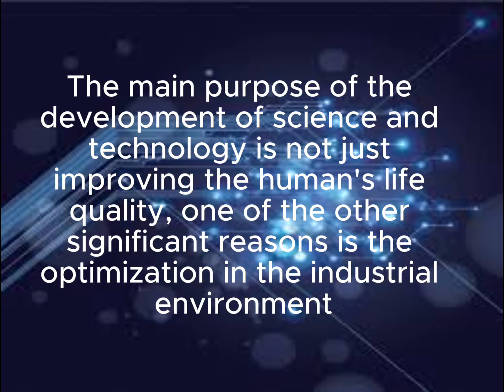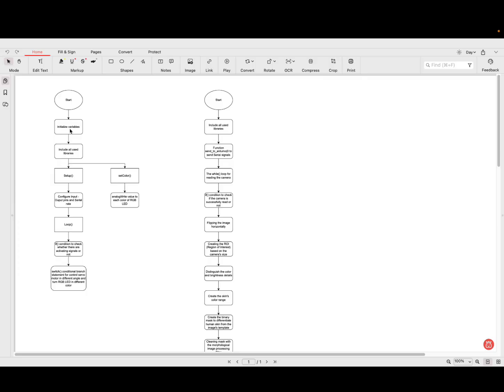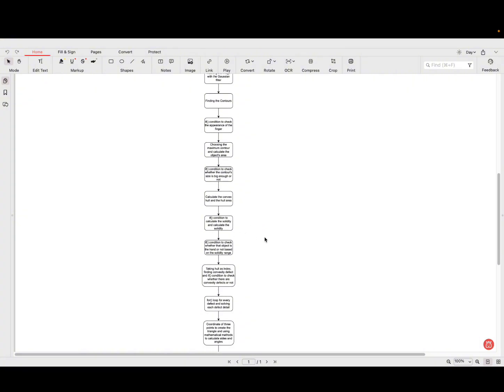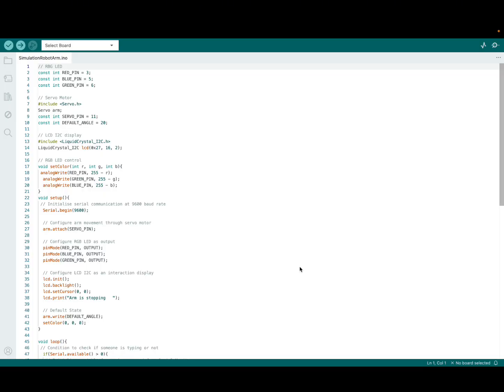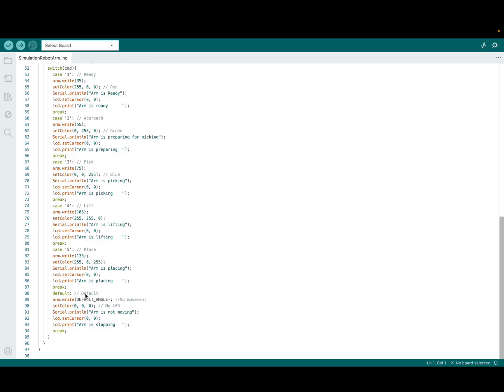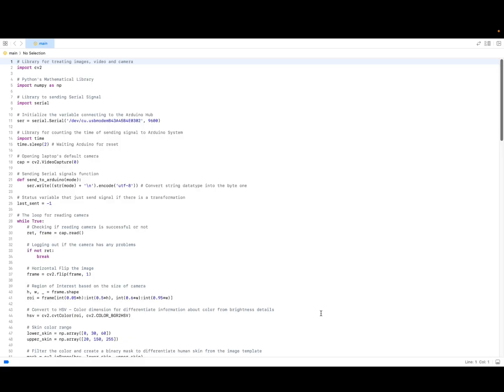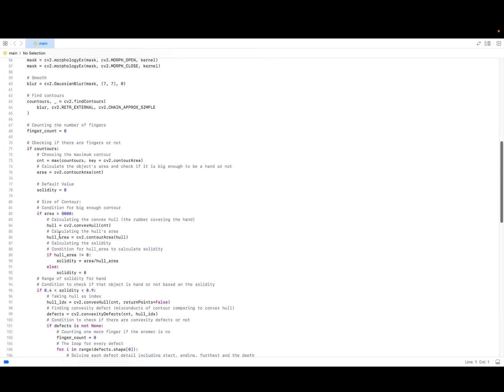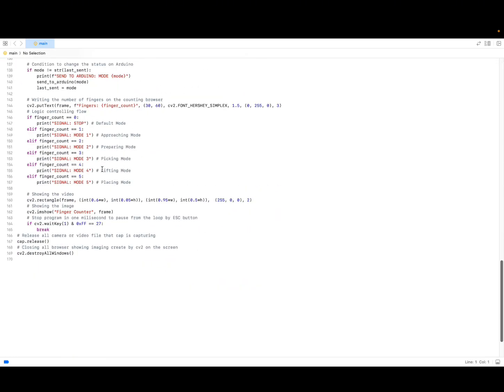Holiday Project: Finger Detection with OpenCV Controlling Arduino Arm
This is a small personal project I built during my summer break as a Year 2 Mechatronics student.

🔹 System Overview
The laptop camera detects the number of fingers shown using basic image processing techniques (HSV filtering, contour detection, convex hull, convexity defects).

🔹 Communication
The detected finger count is sent to Arduino via serial communication (Python → USB → Arduino).

🔹 Hardware Response
The Arduino controls:
• Servo motor (robotic arm positions)
• RGB LED (status indication)
• I2C LCD display

This project focuses on system integration rather than advanced AI. It was built to explore:
– Computer vision fundamentals
– Embedded systems control
– Hardware–software interaction

Tools Used:
• Python (OpenCV, NumPy, PySerial)
• Arduino (Servo, LCD I2C)
• Basic image processing techniques